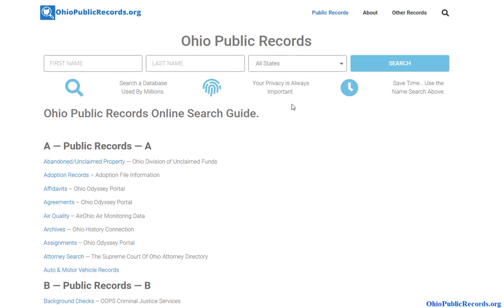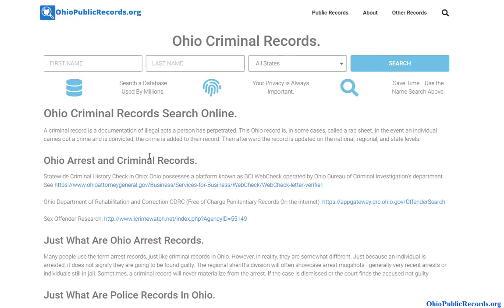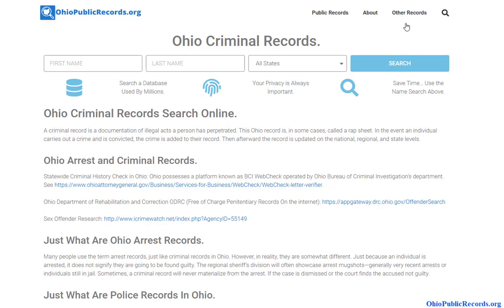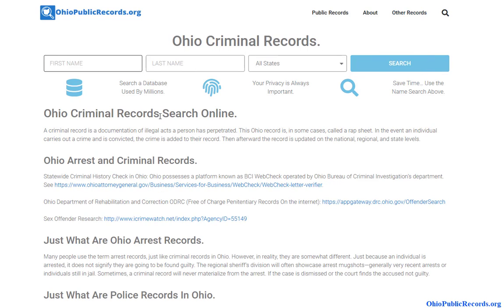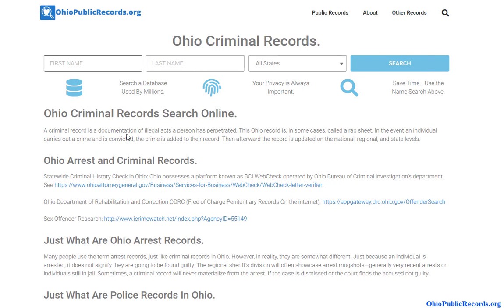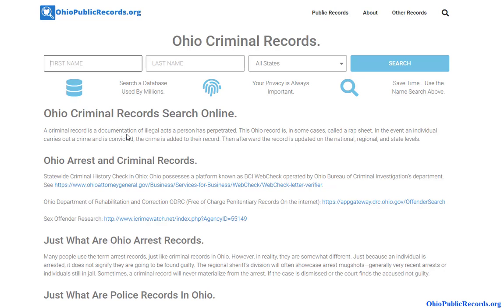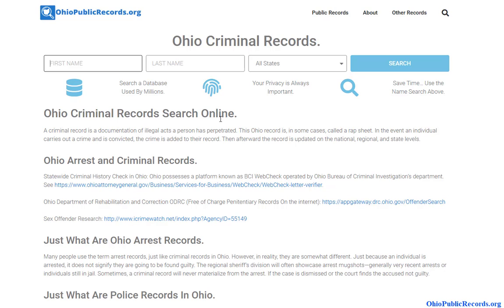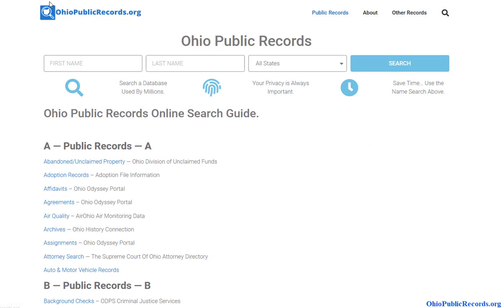Ohio Criminal Records Search Online.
A criminal record is a documentation of illegal acts a person has perpetrated. This Ohio record is, in some cases, called a rap sheet. In the event an individual carries out a crime and is convicted, the crime is added to their record. Then afterward the record is updated on the national, regional, and state levels.